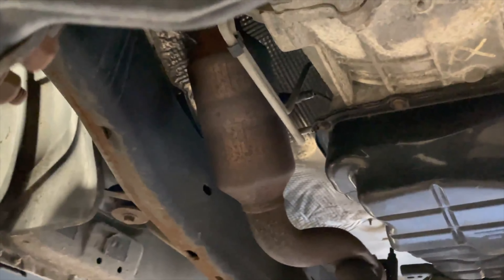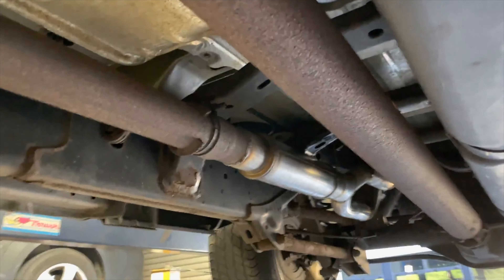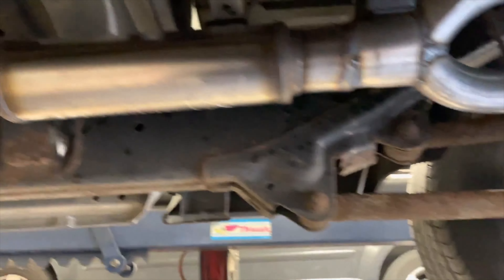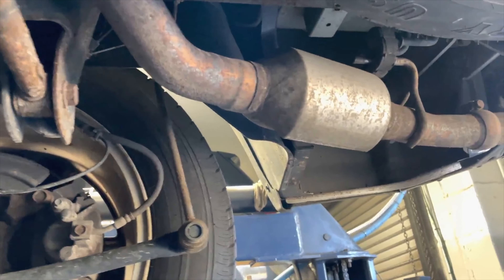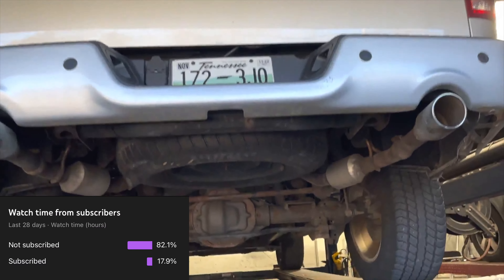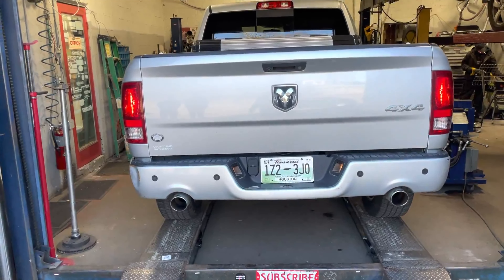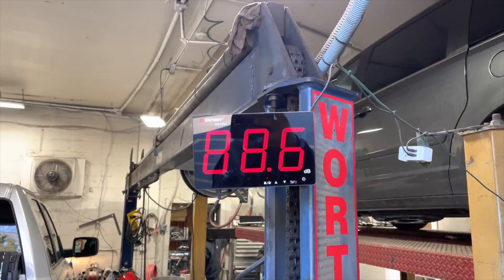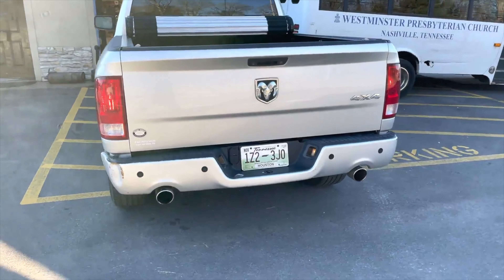2012 RAM 1500 5.7L HEMI V8 DOBLE ESCAPE con SILENCIADOR de FLOWMASTER FLOW FX!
¿QUIERES UN FLOWMASTER FLOW FX? ¡HAGA CLIC EN EL ENLACE ABAJO!

¿QUIERES UN TUBO EN Y? ¡HAGA CLIC EN EL ENLACE ABAJO!

2012 RAM 1500 5.7L HEMI V8 DOBLE ESCAPE con SILENCIADOR de FLOWMASTER FLOW FX!